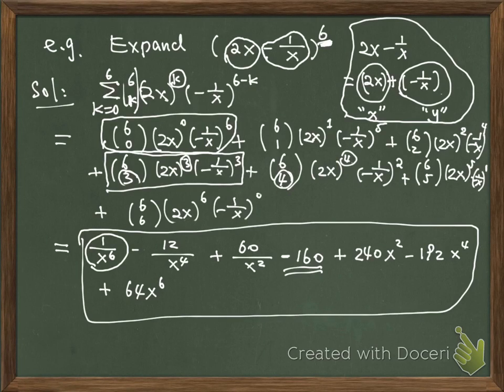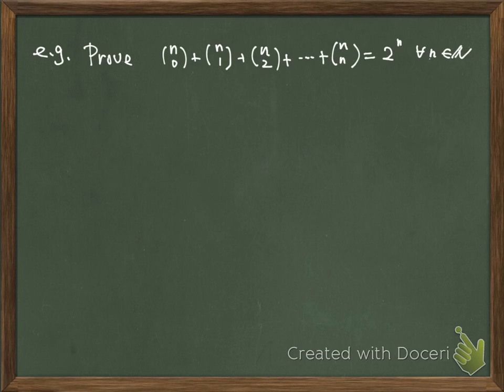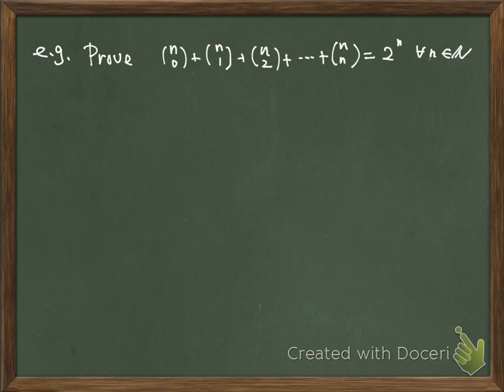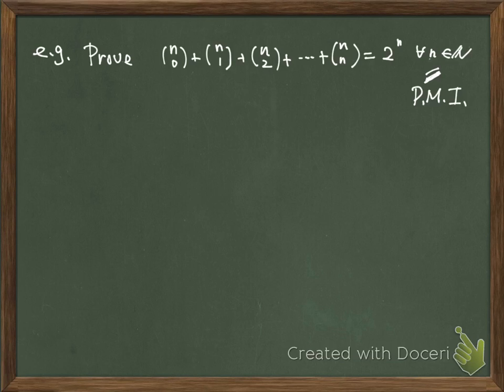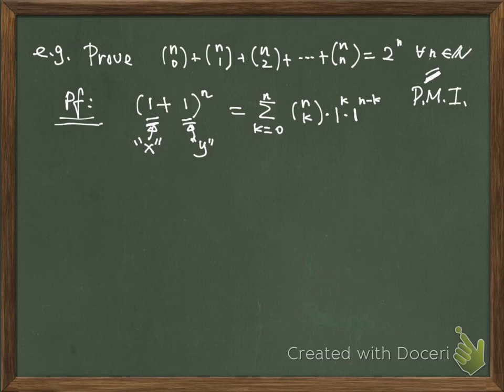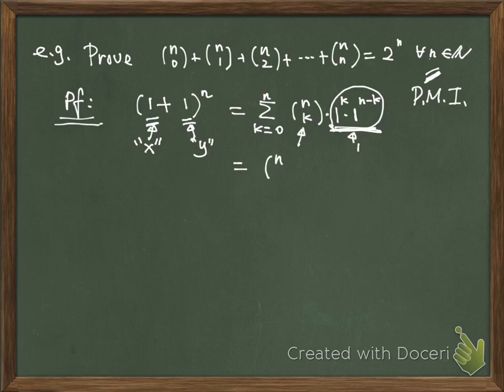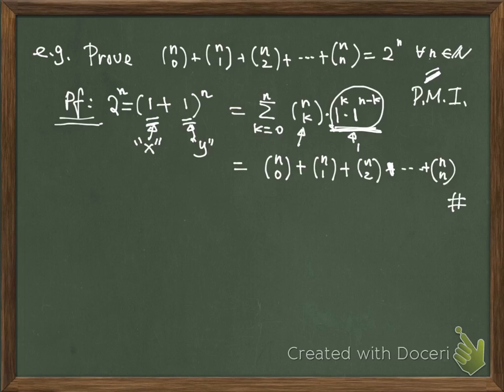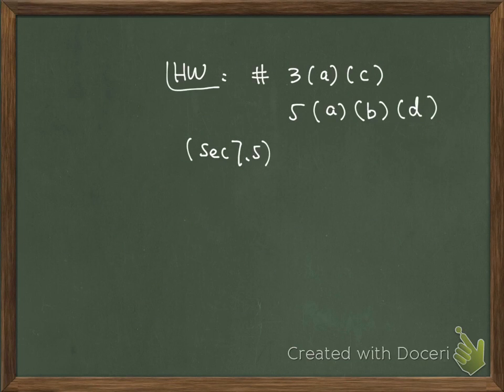Math 234 Sec 7.5 (Part 4)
Binomial Theorem (an interesting identity)